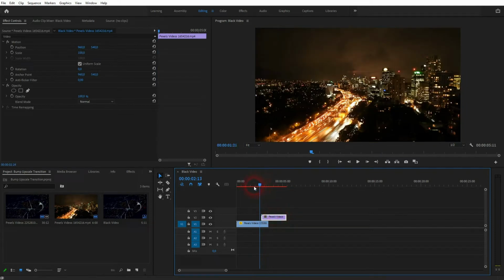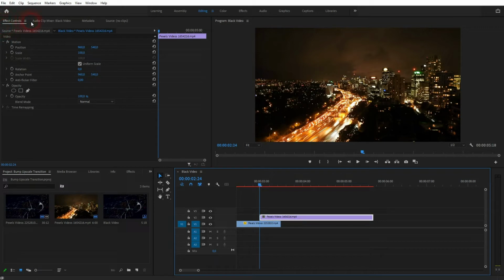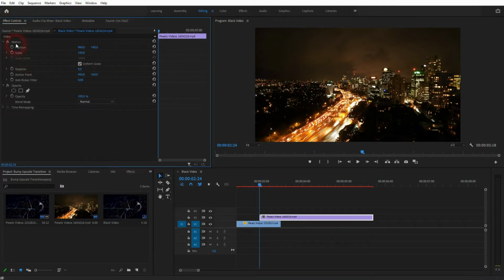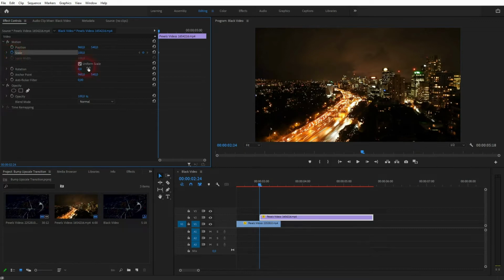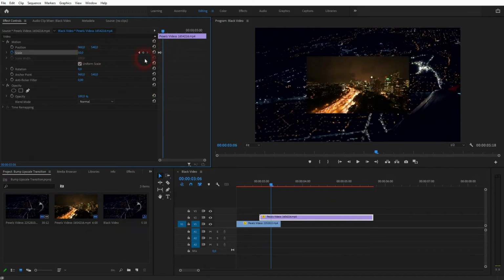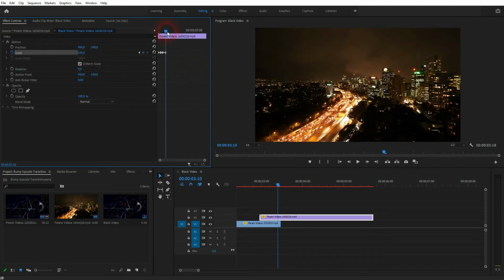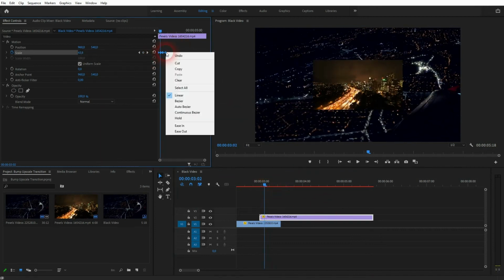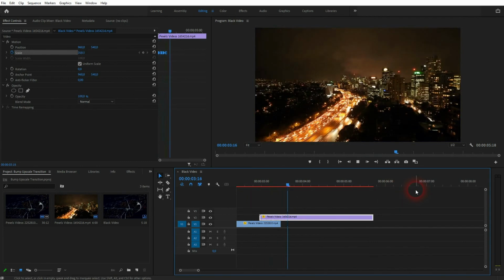Create an Upscale Bump Transition in Premiere Pro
In this tutorial I'll show you how to create an upscale bump transition in Adobe Premiere Pro.